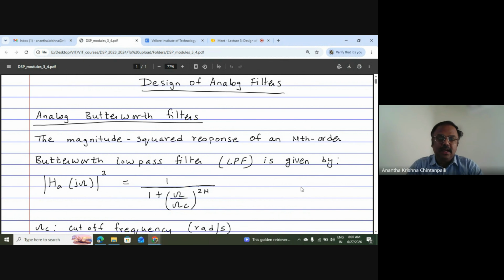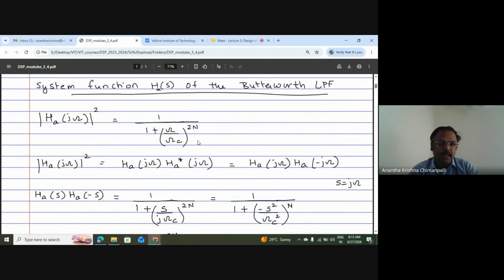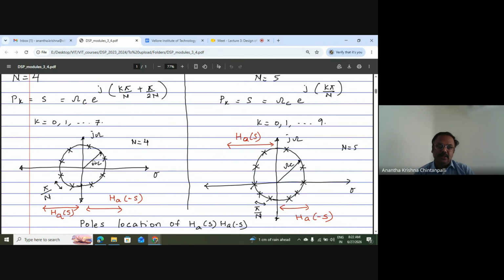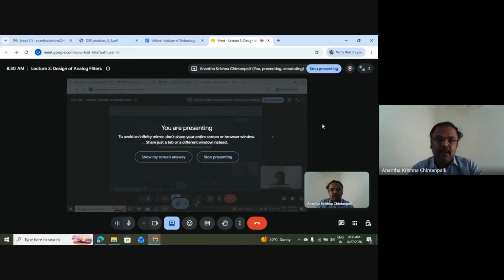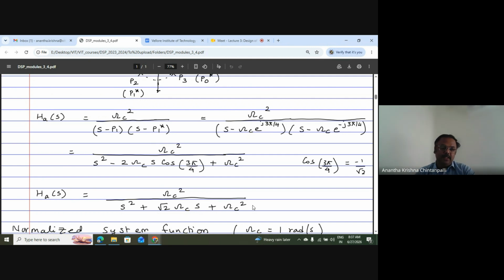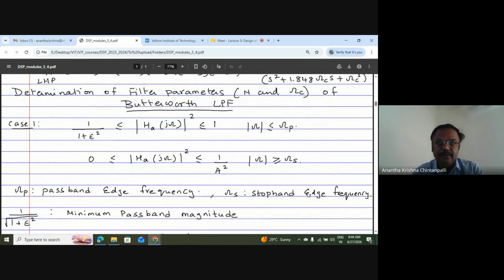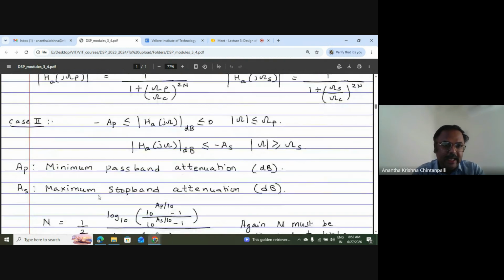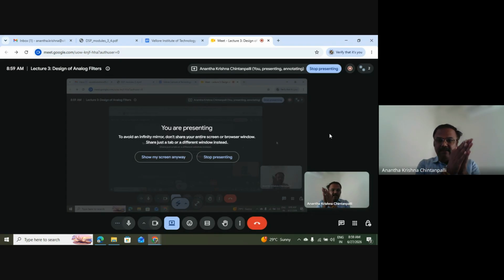Design of Analog Filters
Topic covered:

Filter Design for Butterworth LPF.